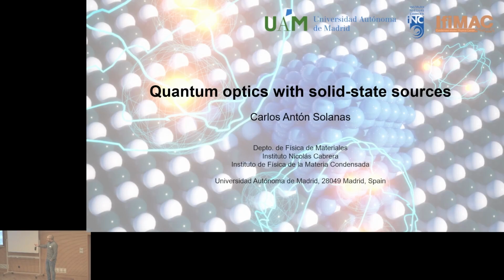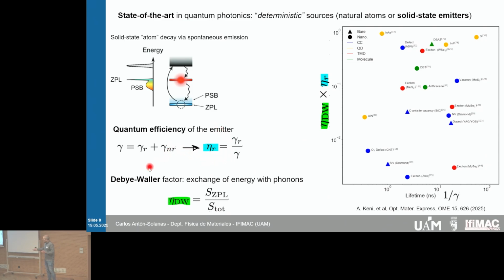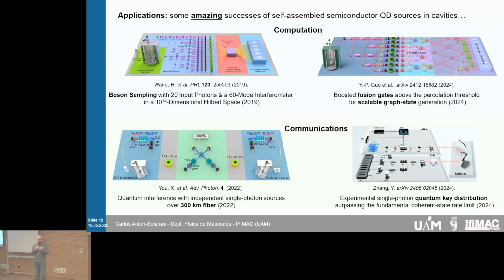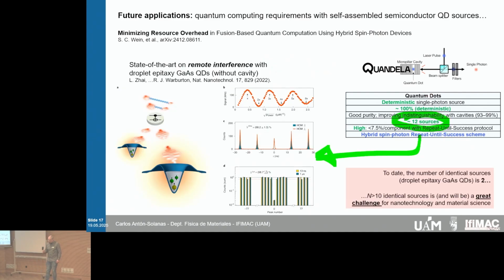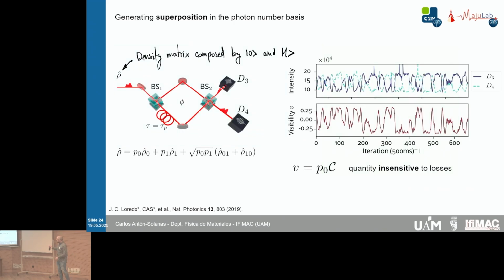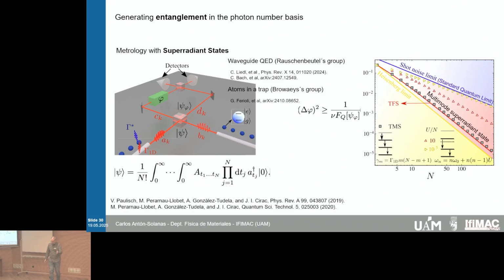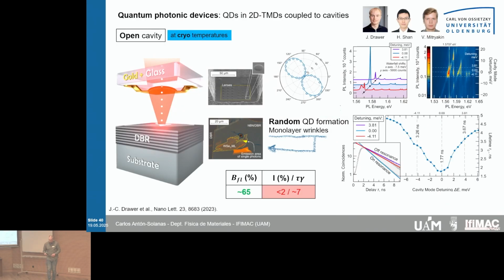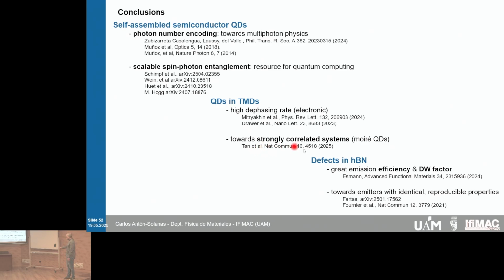Quantum optics with solid-state sources, by Carlos Antón Solanas (Lecture)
Carlos Antón Solanas, from the Universidad Autónoma de Madrid, visits the Materials Science Institute of Madrid (ICMM-CSIC) in our Lectures in Materials Sciences series.
Quantum technologies expand along three main directions: computation, communication and sensing.

Superconducting qubits and natural atoms currently lead in computation and simulation, with systems exceeding 100 qubits and progressing toward error correction. Quantum photonic platforms, while trailing behind with ~10-qubit systems, hold promise for scalable quantum computing. Systems based on probabilistic photon sources offer potential for large-scale quantum computation, but open questions remain regarding their practical scalability. In contrast, deterministic photon sources—using natural or artificial atoms (solid-state emitters)—present promising pathways for efficient, scalable quantum computing.

Photonics is the natural platform for quantum communication. Recent advancements with weak coherent pulses and probabilistic photon sources have demonstrated long-distance quantum networks, including space-terrestrial links. Semiconductor quantum dots, a leading deterministic photon source, have recently enabled quantum key distribution protocols with superior performance (over a certain range of channel losses) compared to traditional weak coherent pulse schemes. In parallel, an expanding range of solid-state materials is being explored as efficient photon sources for fiber- and free-space-based communication applications.

This seminar will review the state-of-the-art in solid-state single-photon sources, focusing on self-assembled semiconductor quantum dots [26–29] and other emergent materials, such as defects and quantum dots in two-dimensional crystals. I will highlight the important role of nanophotonics in enhancing light-matter interaction with optical resonators, enabling bright photon emission and scalable quantum entanglement generation. Finally, I will discuss ongoing experimental efforts to harness (scalable) superradiant emission from solid-state devices, which have potential applications in metrology.